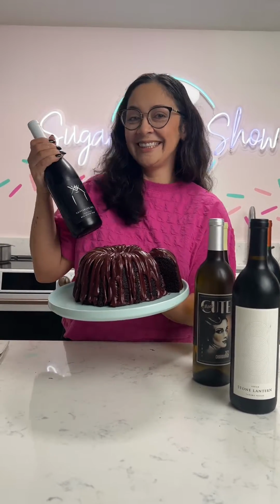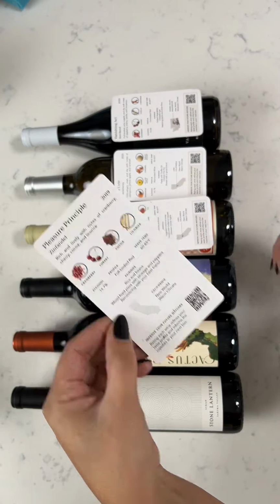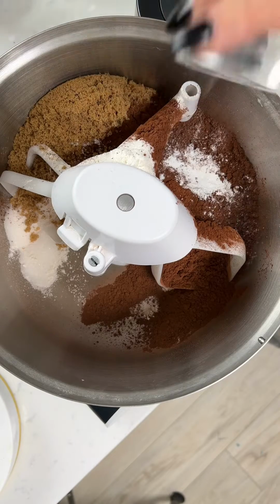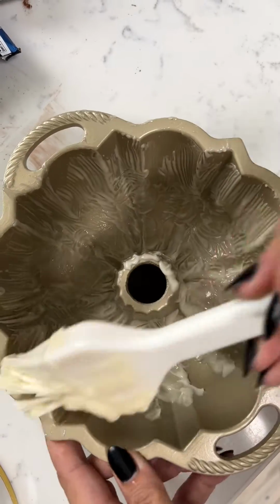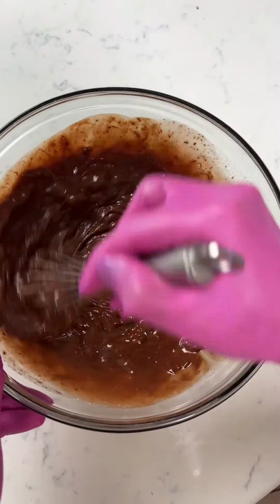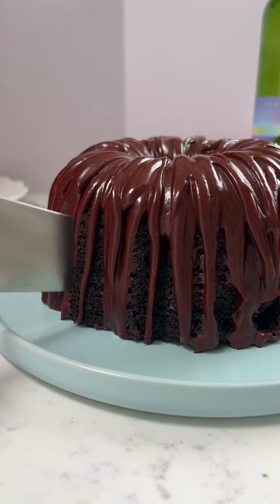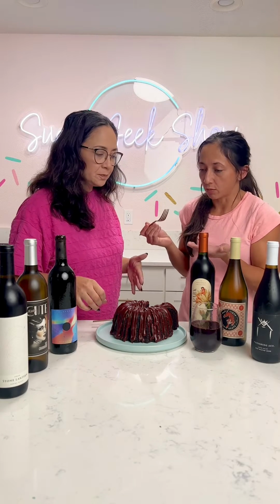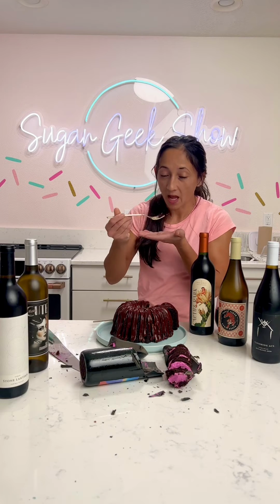Red Wine Infused Chocolate Bundt Cake (Recipe in caption)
Red wine makes a moist chocolate bundt cake even tastier!

RECIPE  ► Red Wine Chocolate Bundt Cake With Red Wine Ganache Glaze
Spiced Red Wine
750 ml red wine (1 bottle) — choose something fruity but not too sweet
2 cups apple cider or apple juice
1/4 cup honey
1 orange sliced
5 whole cloves
2 cinnamon sticks
1 whole star anise

Chocolate Bundt Cake Recipe
2 cups all purpose flour
1 cup sugar
1 cup brown sugar packed
1 cup cocoa powder Hershey's
1 ½ teaspoon baking powder
2 teaspoon baking soda
1 teaspoon salt
2 large eggs
1 cup buttermilk
1 cup hot spiced wine (see recipe below)
½ cup vegetable oil
2 teaspoon vanilla extract

Ganache Glaze
1 1/2 cups. chocolate
1/4 cup unsalted butter, cut into small pieces
1/4cup powdered sugar
1/2 cup red wine